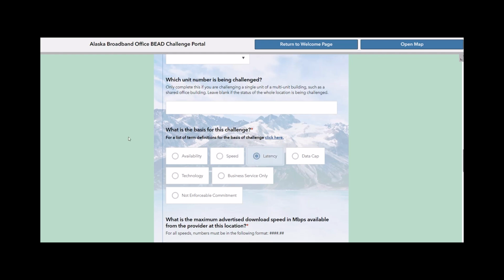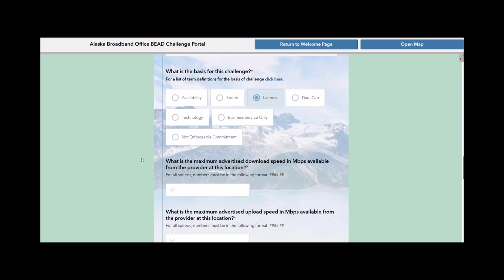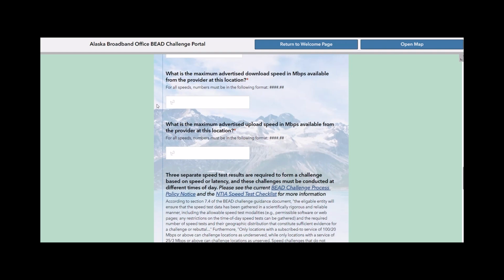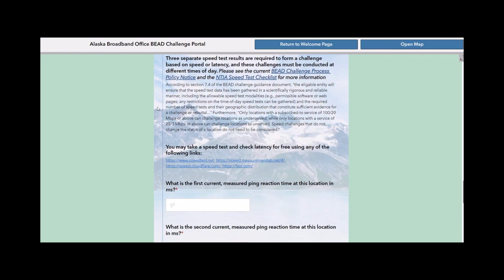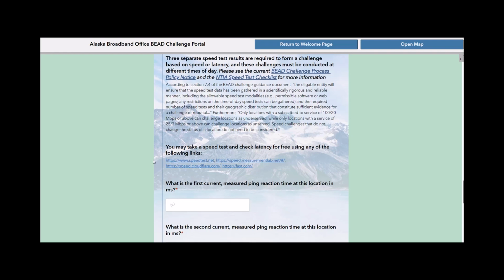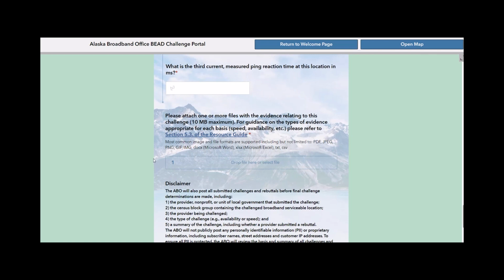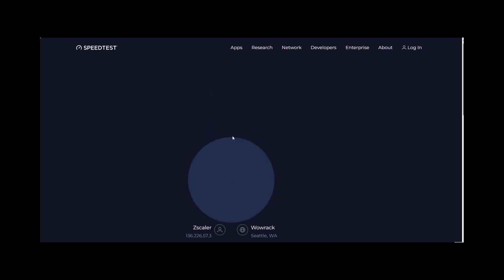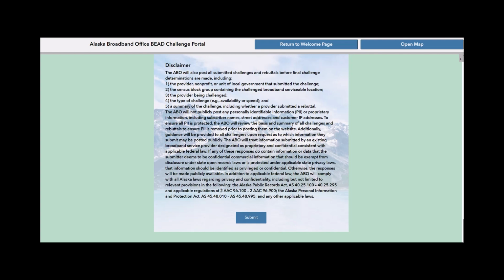BSL Latency Challenge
Alaska In-State Mapping Challenge Process: BSL Latency Challenge